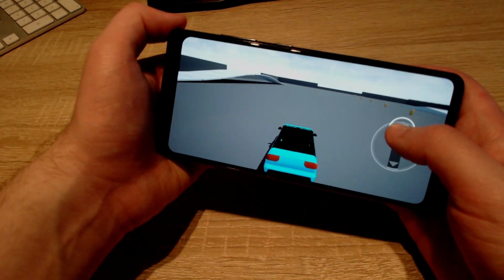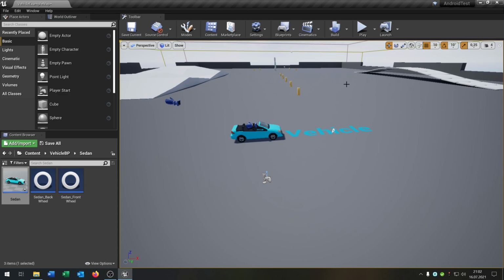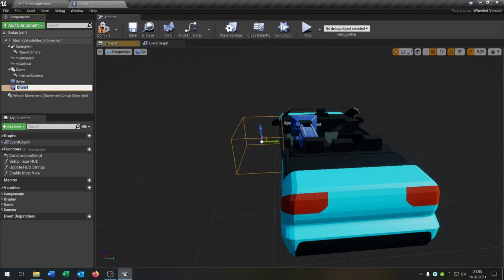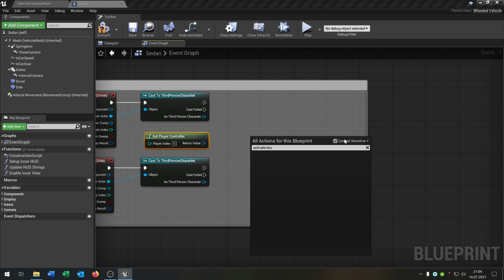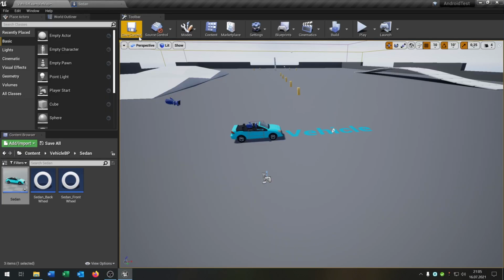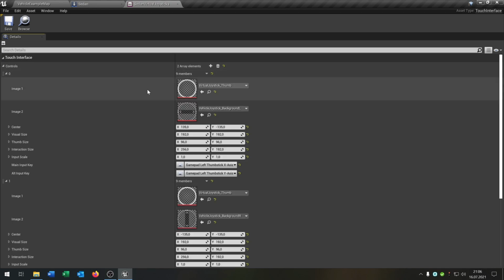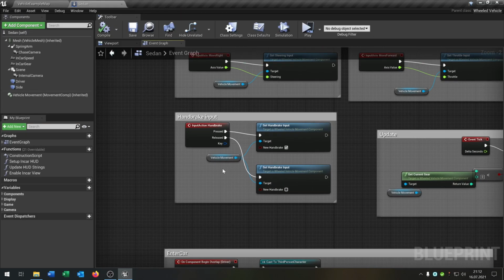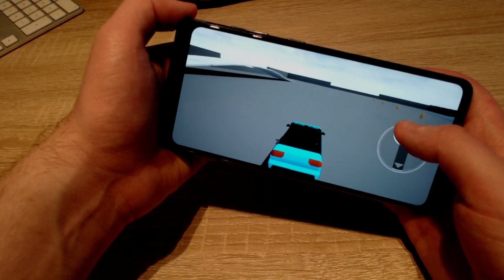Unreal Engine Mobile Device Car Control Tutorial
Hello everyone. This is a quick Tutorial, how to control a Car by Mobile Device.